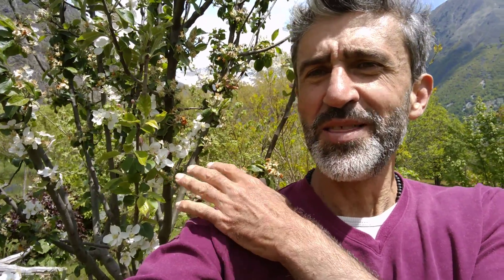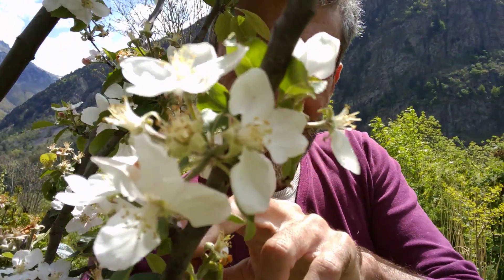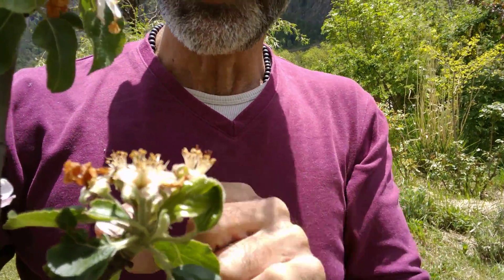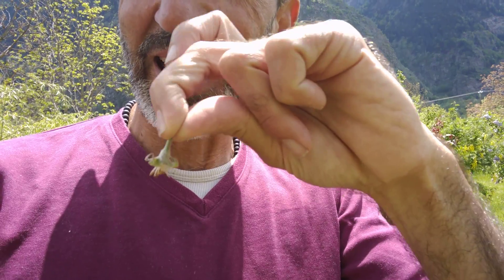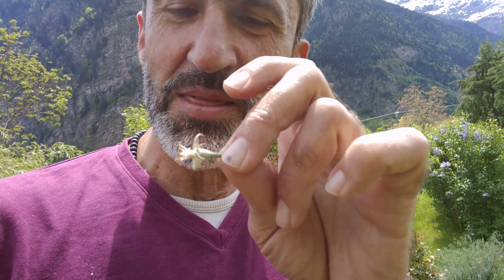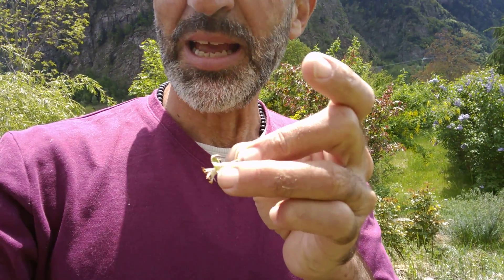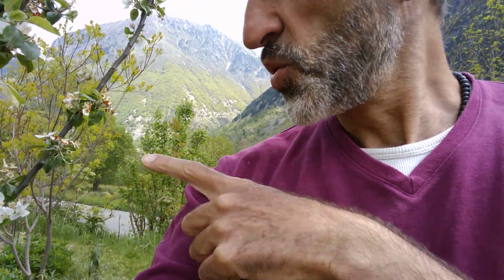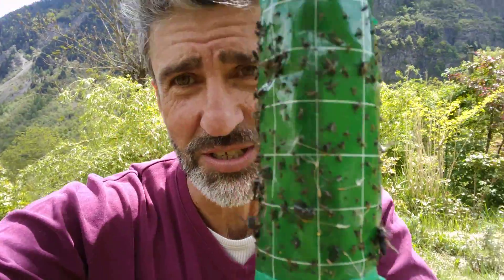How is an Apple made?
We consume so many apples while knowing so little about them.  Where were apples born, for example? Answer: in Kazakhstan.

But we have other, even more basic gaps in our understanding.  Though we have a general sense that *fruit comes from flowers*, most people don't understand how this happens literally: that the very same stem that you pick off from the apple in your fridge, used to be the stem of the parental flower.

And what about the other, the "back end" of the apple, who knows where that came from?